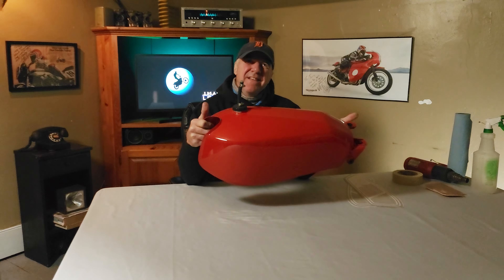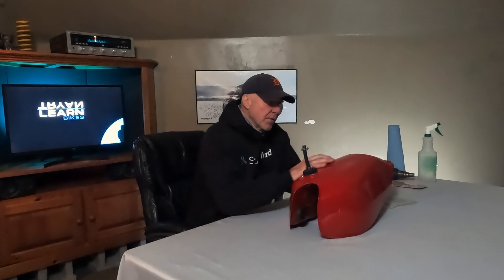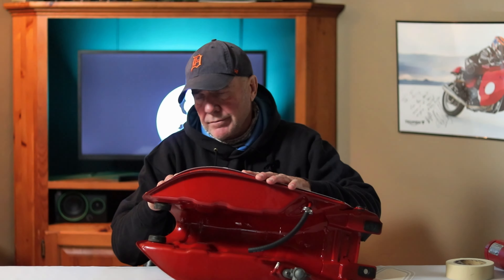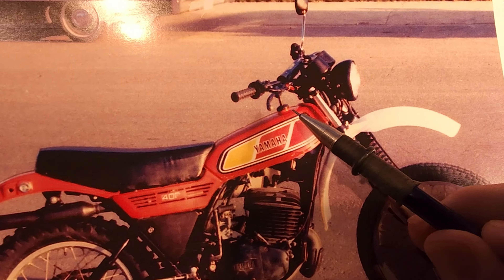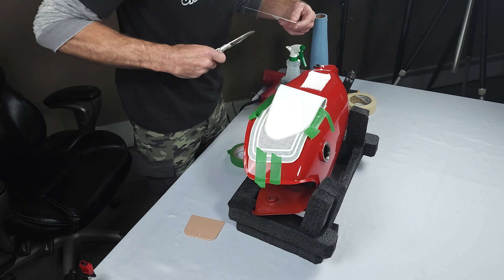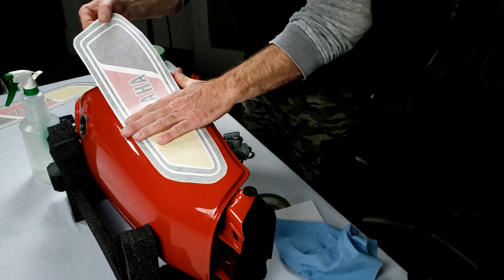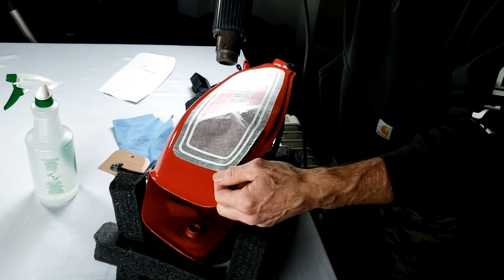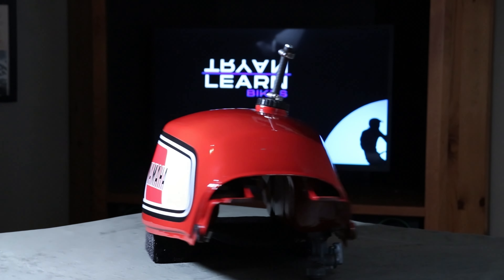How to Apply Decals - Avoid Common Mistakes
Best struggle free method of applying decals to any motorcycle tank .Step by step in close up detail .
The method used in this video is coined as the "Hinge Method" . Typically used on larger decals that could be difficult to land wrinkle free due to their sheer size or the need to form over compound curved surfaces. It is usually  a good idea to apply decals over paint that has been clear coated first,
although as seen in this video ,decent results can be had without a clear coat layer . Most decals can be clear coated after application but always refer to the decal manufacturers recommendations to be absolutely certain. Any creases or wrinkles occurring during the application process are usually not repairable so it is very important to be patient and mindful during the procedure ,espesially on compound curved surfaces . Warming the decal and keeping the transfer paper wet while gently  coaxing and forming the decal are key factors to success. Always be sure to push air bubbles and water away from the center of the decal to the outer edges as you go  . After removing the top transfer paper , if there are any small air bubbles ,they can be  flattened out by puncturing them  with the tip of a needle and releasing the trapped air . As with most any  job  the ability to apply decals properly gets easier with experience. But with decals, the unfortunate part is that mistakes are typically quite noticable so take your time, learn from the pros and finesse your way to success.
Good luck , and remember ...Always " TRy'an Lean to be your bikes best mechanic "